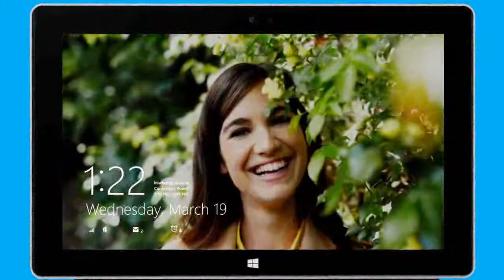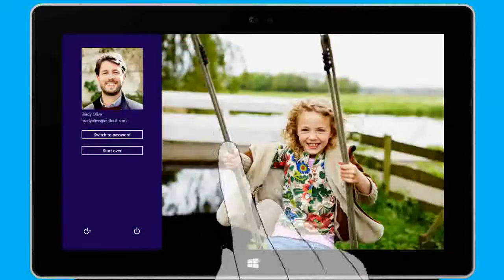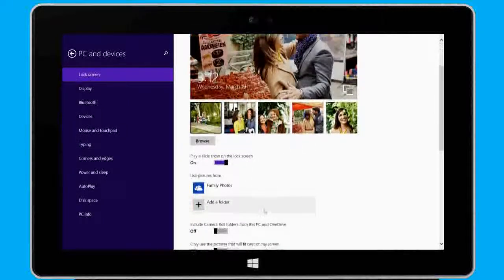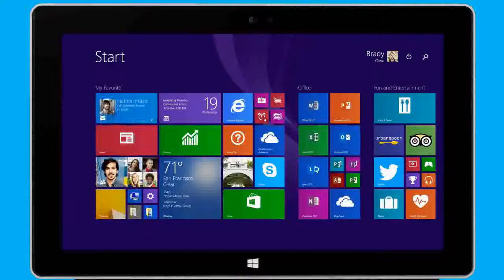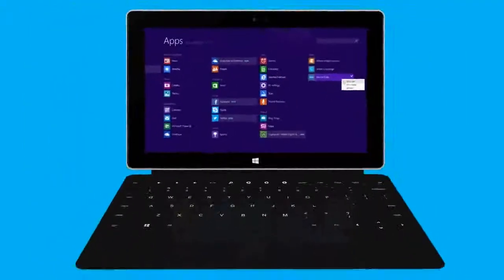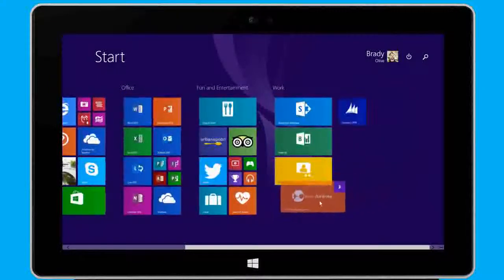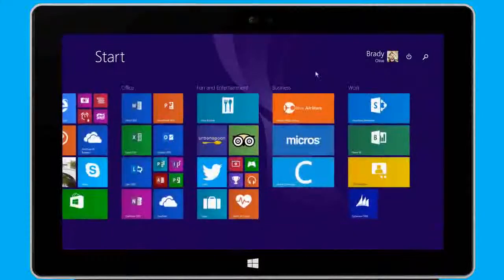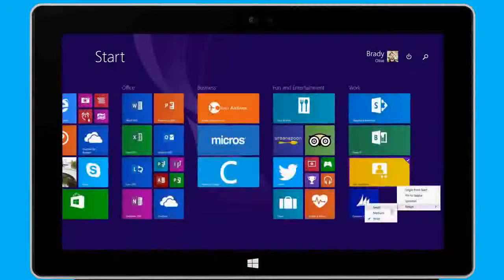Windows 8 1 04 Customizing Your Windows